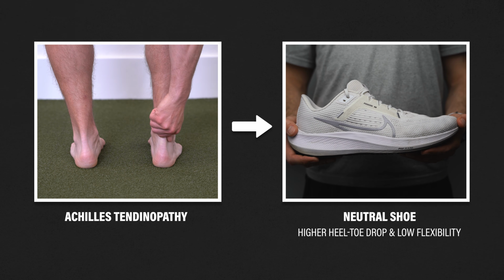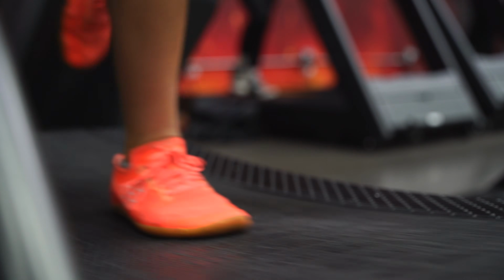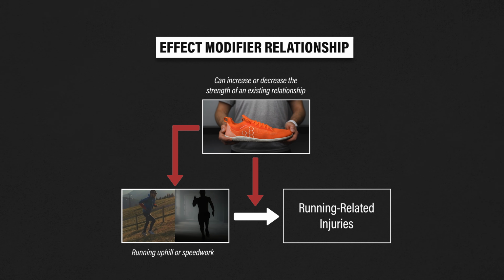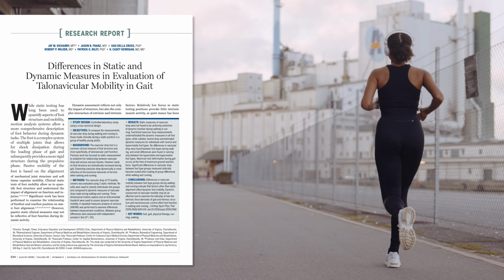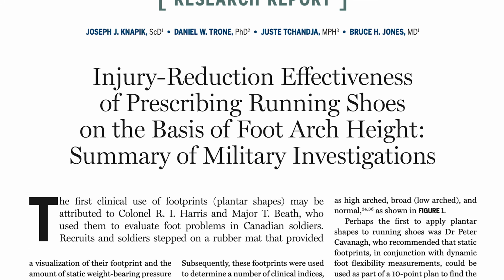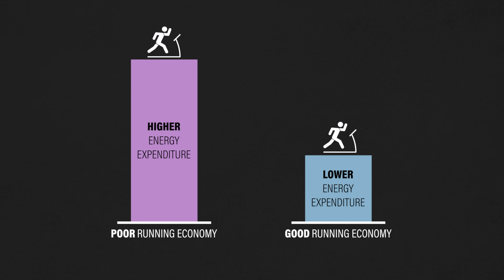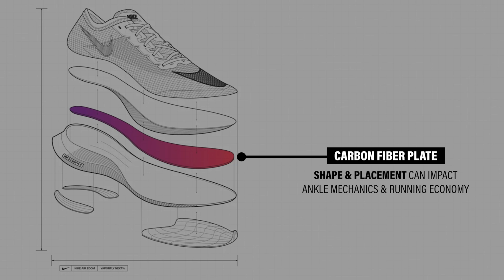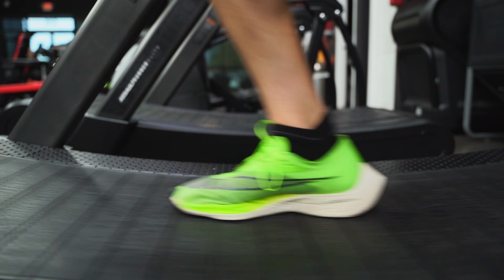How To Choose The BEST Running Shoes (Performance | Injury Prevention | Comfort)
Have you ever wondered how to select the right running shoe for performance, comfort, and injury prevention?

In this video, I discuss the research on running shoes and how to select the best pair for you!

0:00 Intro
0:11 Anatomy of a Running Shoe
1:41 Shoes & Injury Management
5:04 Shoes & Injury Prevention
7:16 Shoes & Performance
9:43 Selecting A Running Shoe
11:39 How Often Should You Change Your Shoes?
12:30 Summary